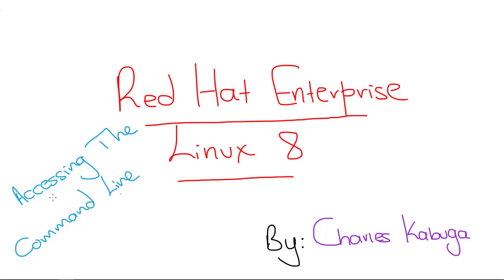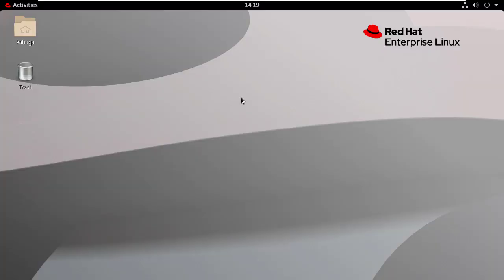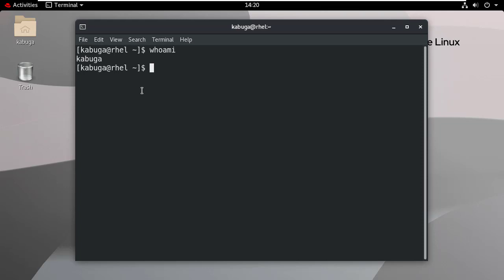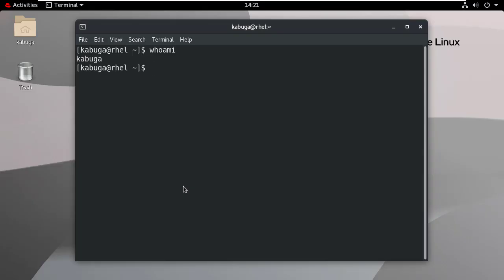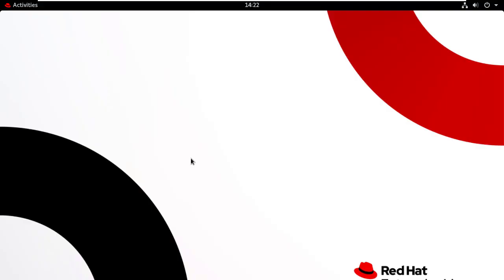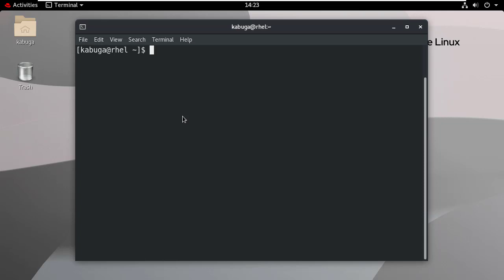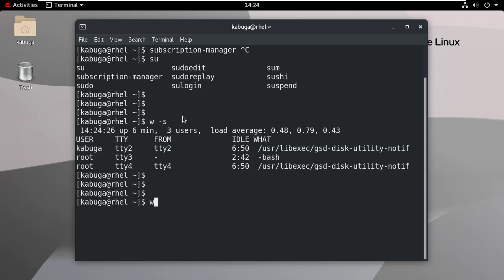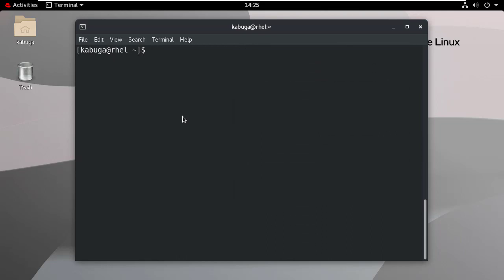Red Hat Enterprise Linux 8 - Accessing The Command Line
This video demonstrates how to access the command line using the terminal emulator and virtual consoles in Red Hat 8